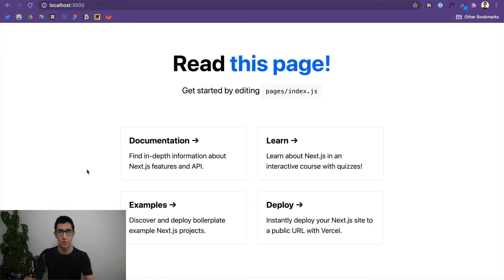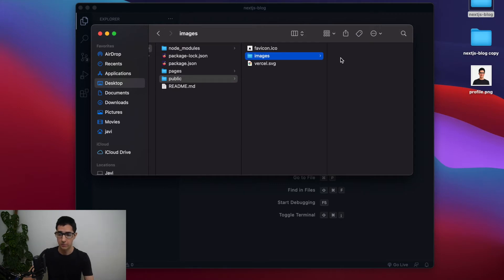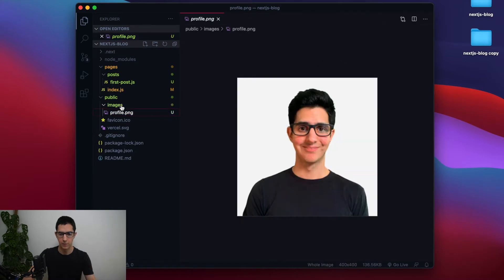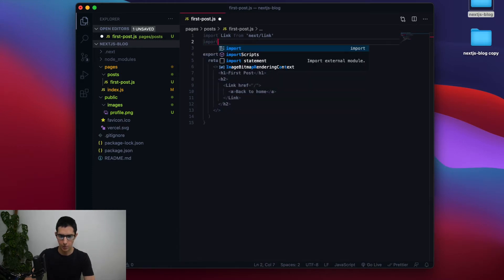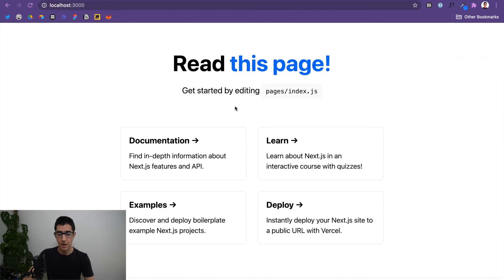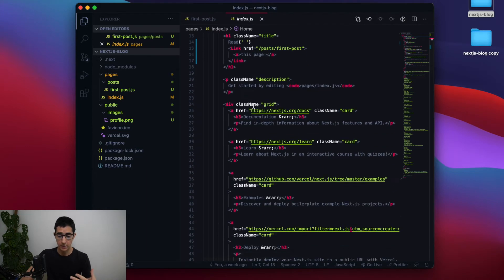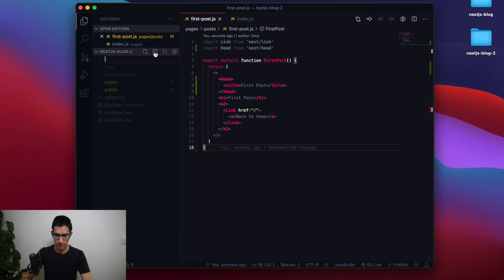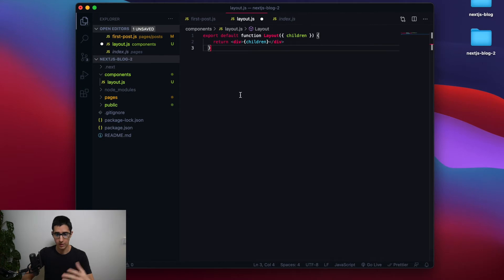Assets, Metadata & Styles – Learn Next.js Tutorial Series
Learn how to build a website with Next.js in this new tutorial series, where we'll go from zero to publishing a very simple blog app following Next.js' official learn docs. This is part two, focused on adding assets and metadata to our website and pages, as well as styling, both globally for specific components with CSS Modules, and globally across all pages!

If you are new to Next.js, I recommend that you have a look at my first video of this series, where we set up the dev environment and get the app started

If you are not familiar with JS and React, I strongly recommend Codecademy and Kyle's courses from Web Dev Simplified

This series builds up to some pretty awesome videos coming up in the near future where we'll leverage the power of both worlds, design and code, to build awesome products! In the meantime, I hope that by the end of this series, you'll have a solid grasp of everything you need to get started with Next.js and modern front-end development workflows.

Let me know if you enjoyed watching this video and were able to follow along. If you have any questions or doubts related to anything that I covered (or haven't covered), drop everything in the comments section below! 💬

If you are new to my channel, welcome! Don't forget to hit subscribe if you'd like to keep up with my weekly dose of product design videos and tutorials to help you build great products and bring your ideas to life.

Chapters:
0:00 - Welcome
2:06 - Adding an image
3:43 - Page metadata
5:09 - CSS Modules
10:55 - Global Styles
18:28 - Conclusion